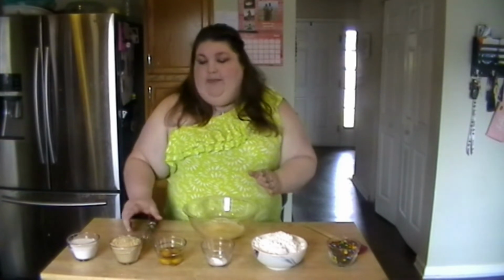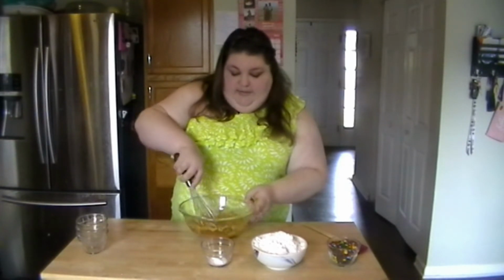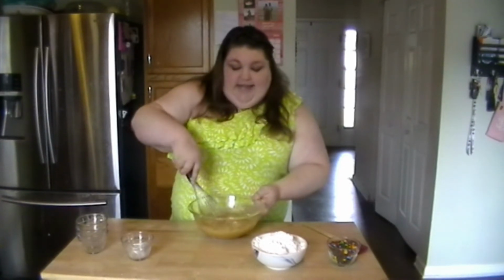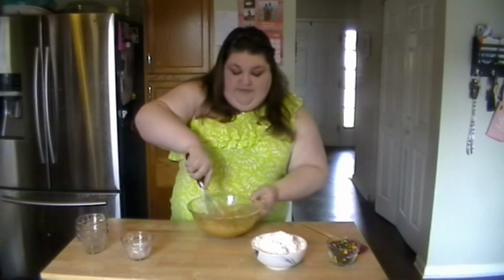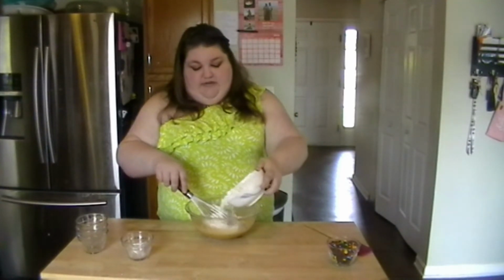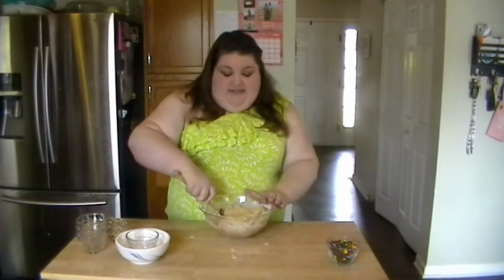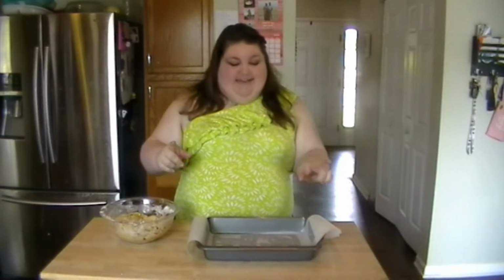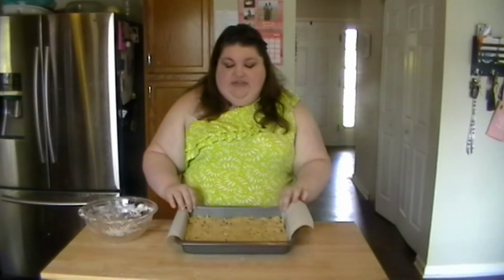Gluten-Free Blondies- Summer Series Video 6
This is the final video in my summer series.  This how to is for a gluten-free option for your guests and really easy!  I have had so much fun filming and choosing the recipies for this series that I have decided to do a Fall baking series.  This one will have some Fall favorites and decorating as well!

Recipe:
1 and 1/2 sticks butter melted
1/2 cup white granulated sugar
1 cup light brown sugar
1 egg and 1 egg yolk
2 tsp vanilla
1/2 tsp salt
1 and 1/4 tsp baking soda (if making gluten free.  If not, just 1 tsp)
2 and 1/4 cup Cup for Cup gluten free flour (or sub all purpose flour)
1 and 1/2 cup candy of choice